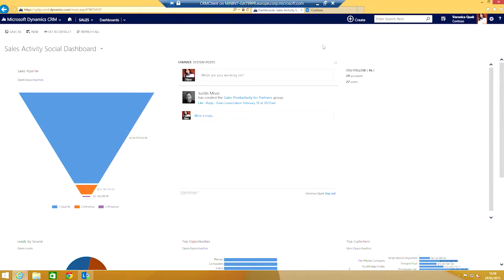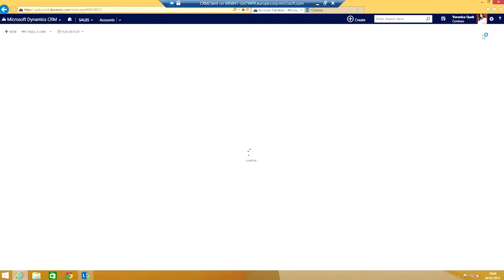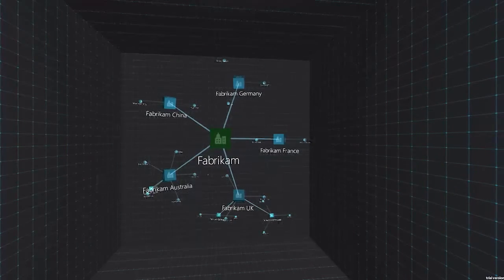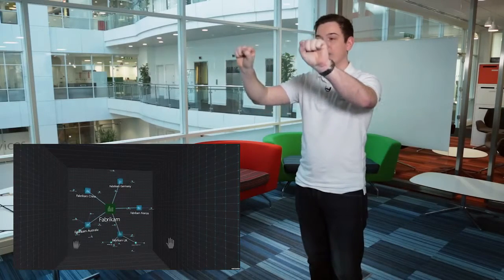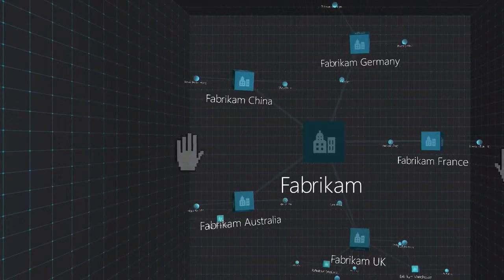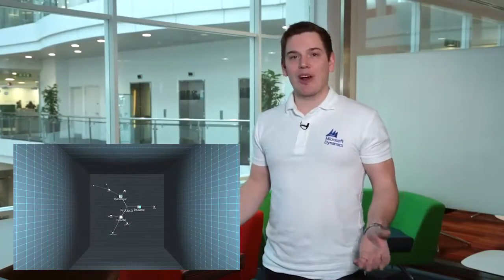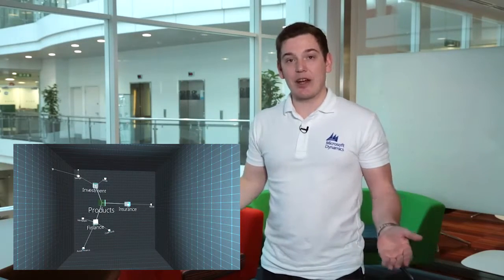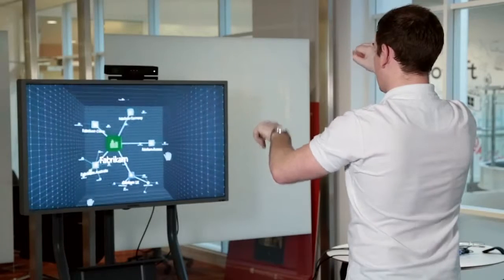Microsoft Dynamics CRM Online & Kinect Natural User Interaction Demo